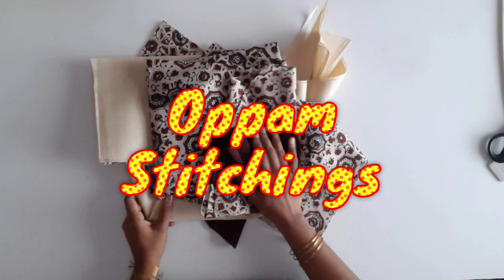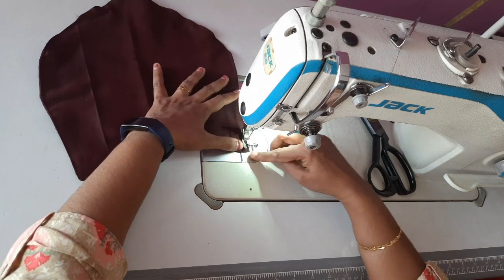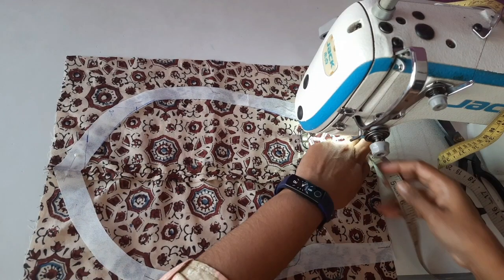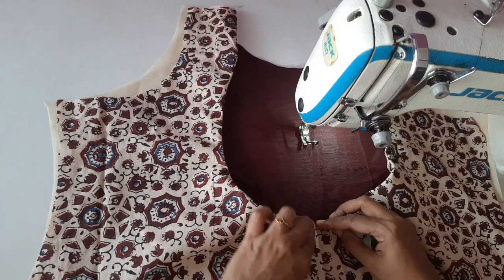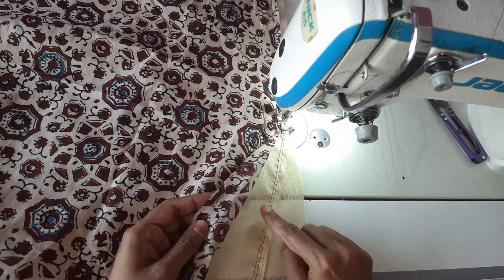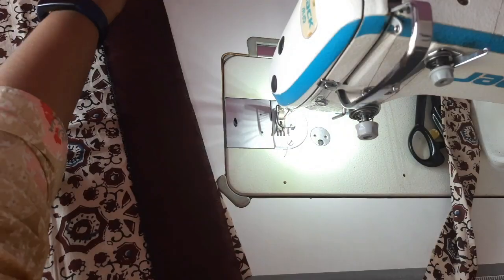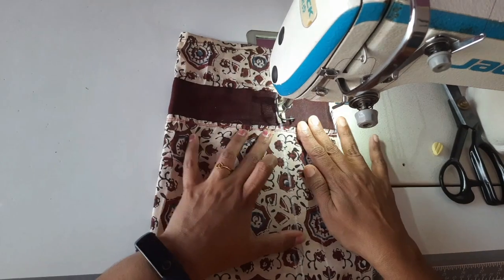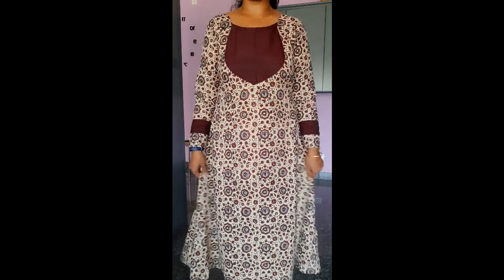New Desinger kurti